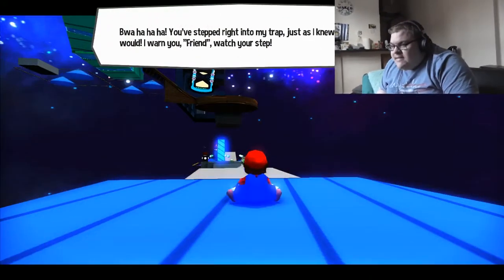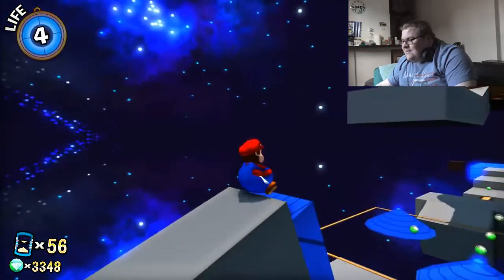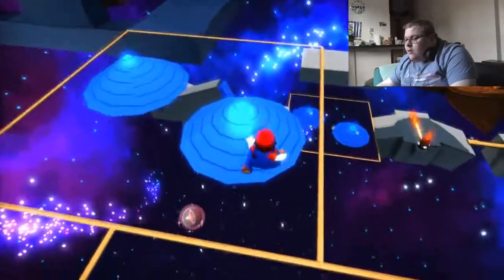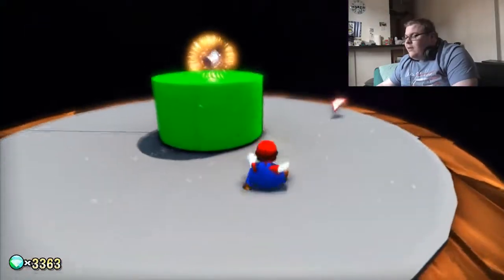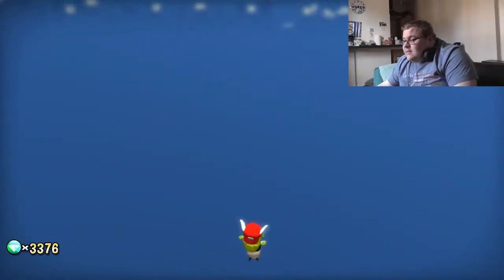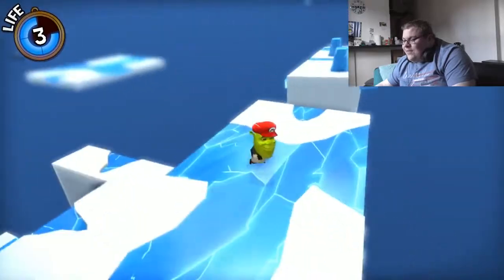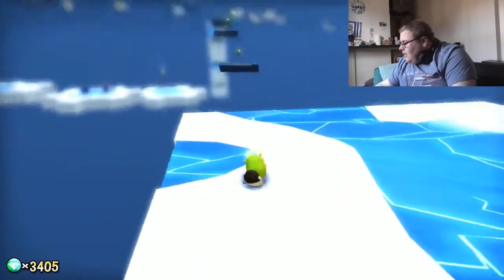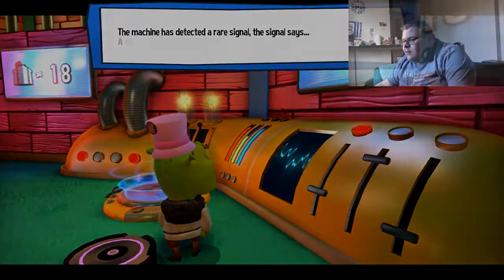This Video is Cursed... | A Hat in Time MODS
OGRE in the distance, you see a stubby green OGRE collecting a time piece. You go OGRE to them and they turn around and say... it'll be all OGRE soon.

This video is non profit and I give full credit to the developers of the game and any content used in the video that isn't mine and I will always give full credit